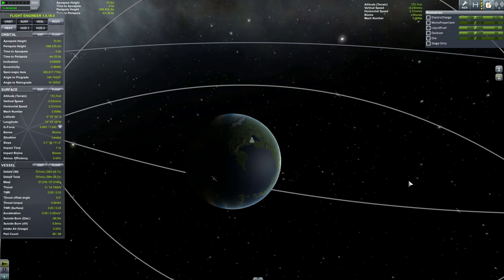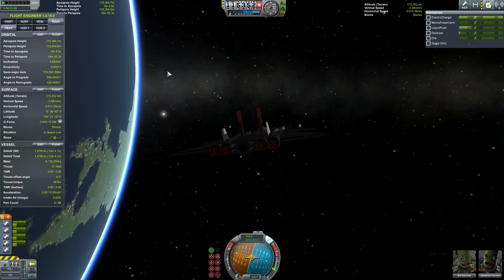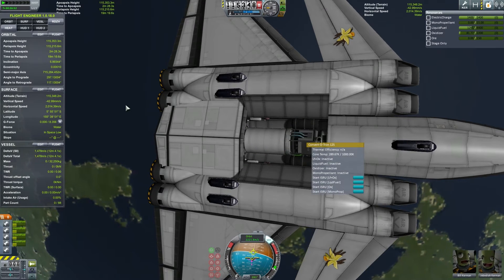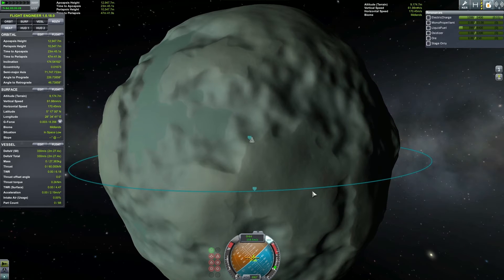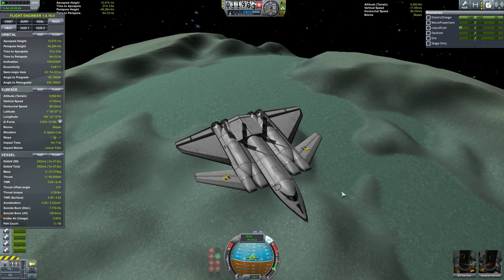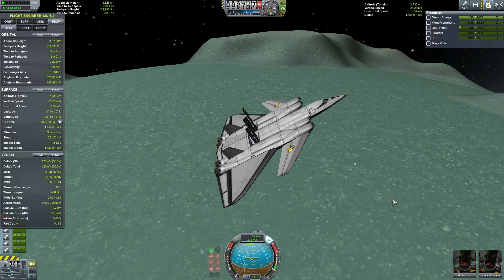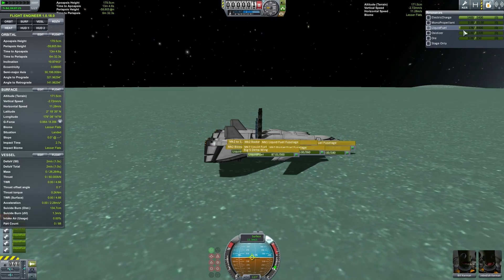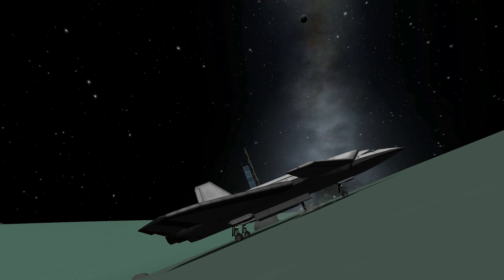SSTA - Single Stage to Anywhere (KSP 1.0.5)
Craft file can be found @ Kerbalx